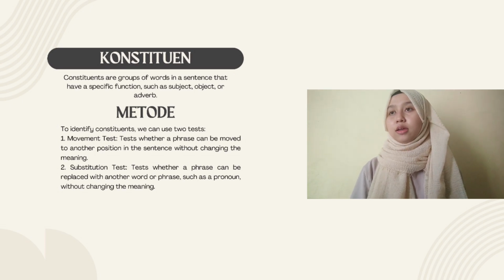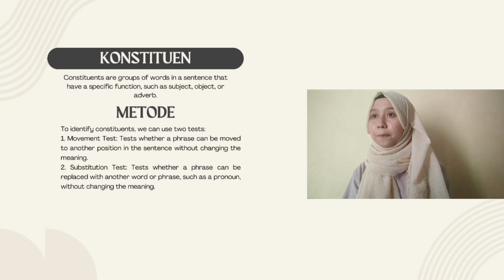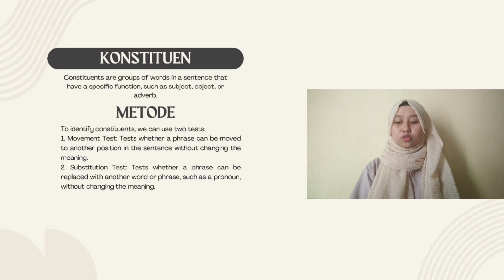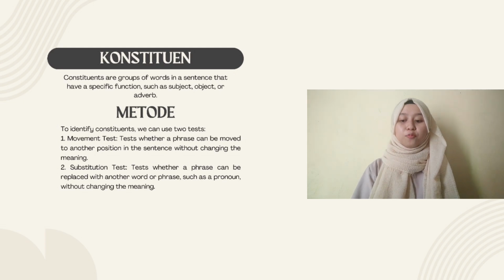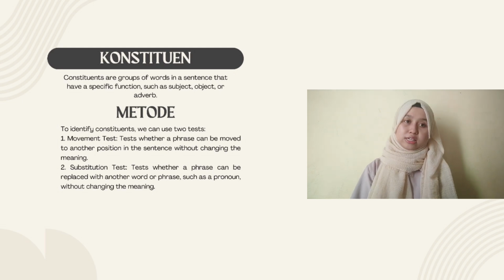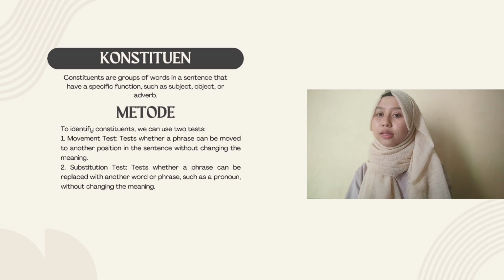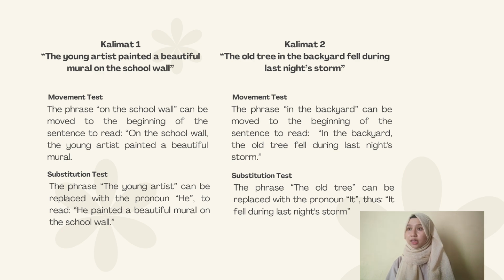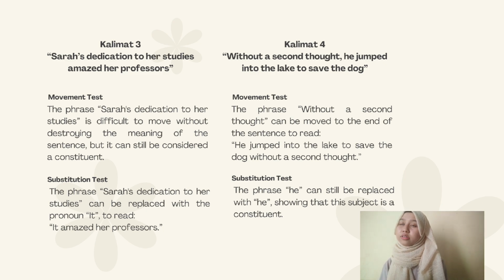FINAL PROJECT SYNTAX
Alifiah Salsabila Eyato
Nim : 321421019